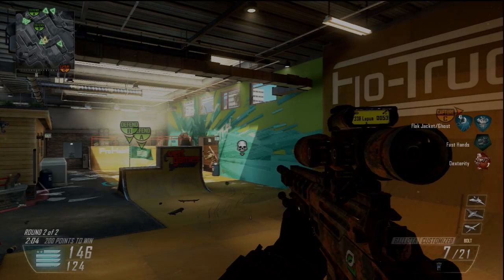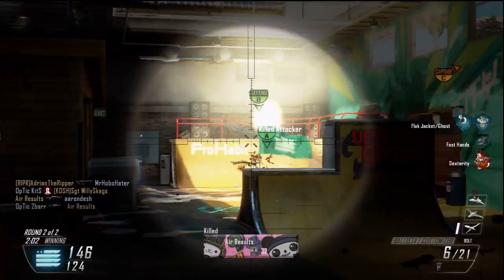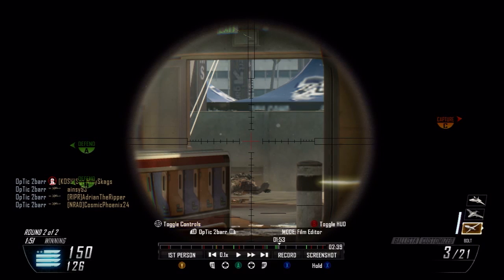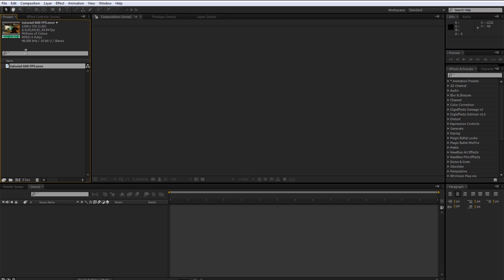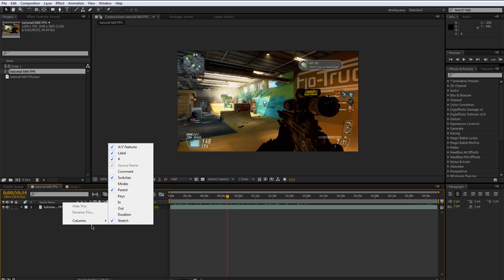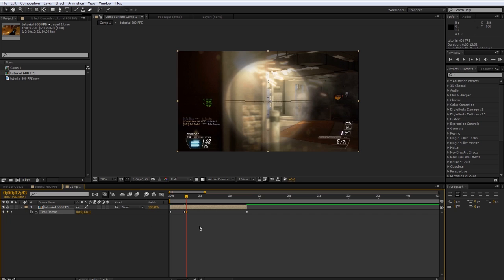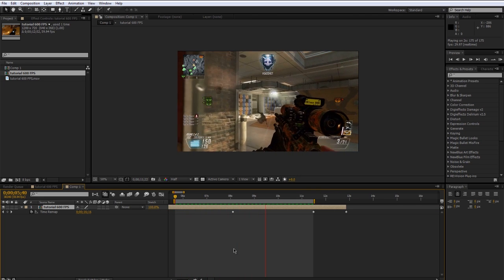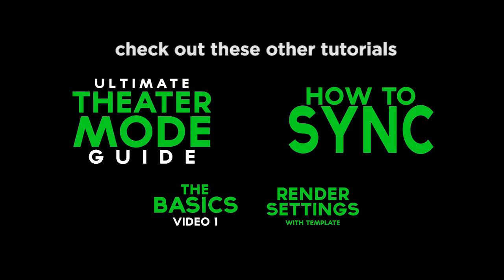Theater Mode Tutorial: 600 FPS clips!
(download starts automatically)

So many of you may already know about this, but I doubt you knew about the 'stretch' trick! It keeps your clips easy to work with, but it also keeps them at 600 FPS!

If you compress the files in a program like Adobe Media Encoder, Handbrake, or sony vegas or something, you can actually get some pretty reasonable file sizes.